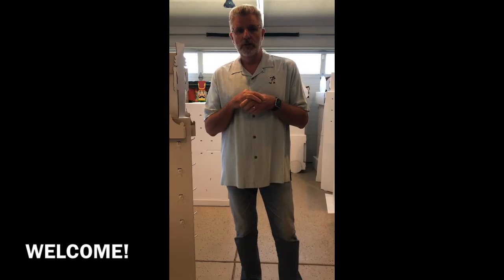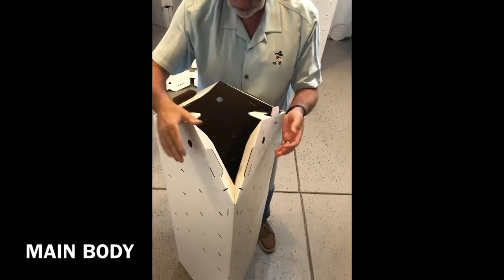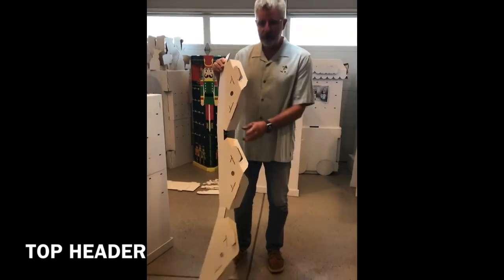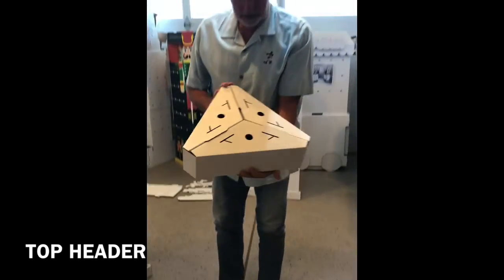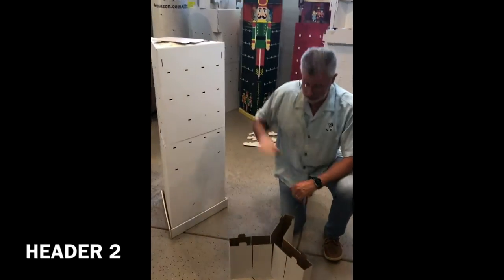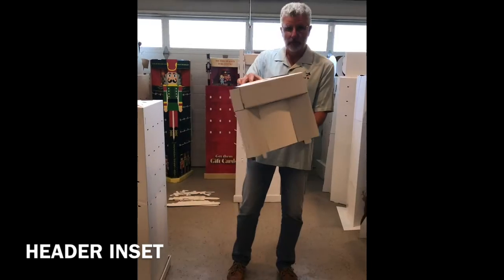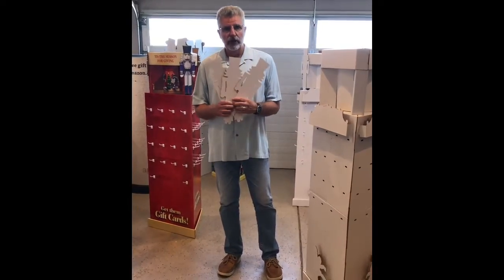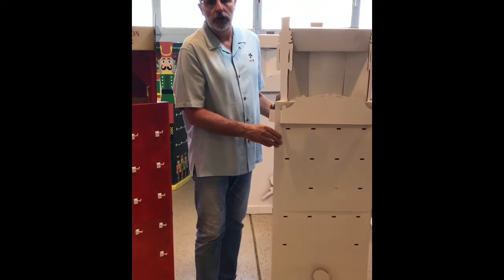2020 HOLIDAY NUTCRACKER ASSEMBLY